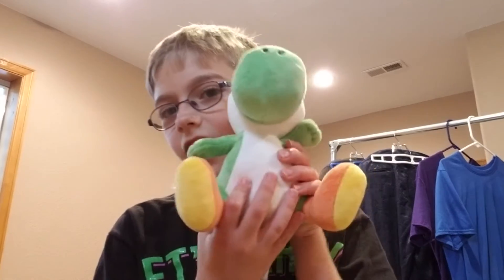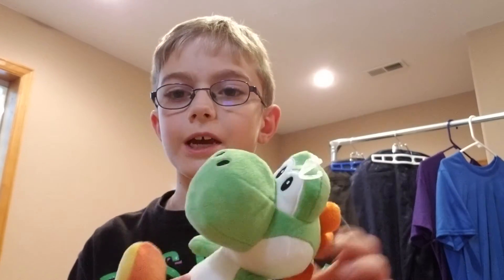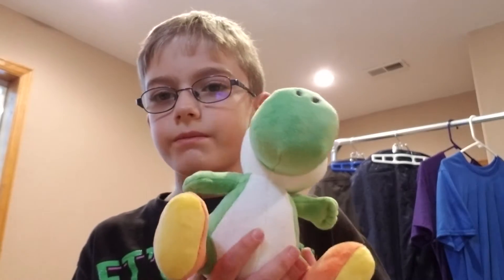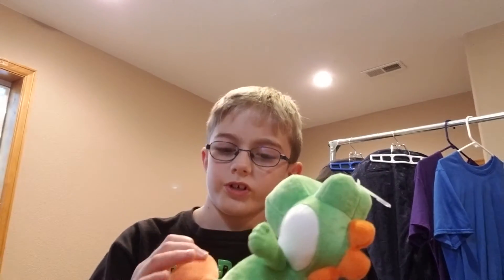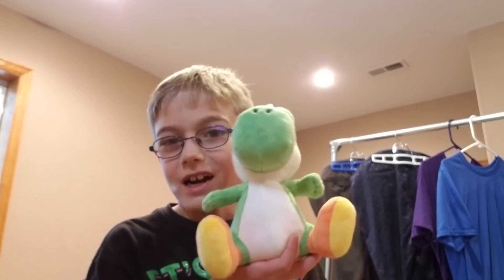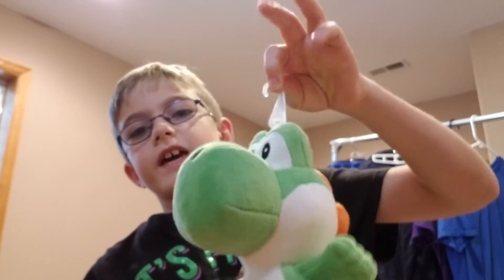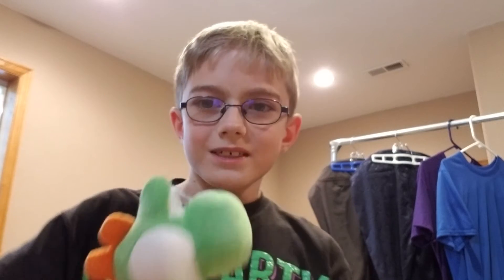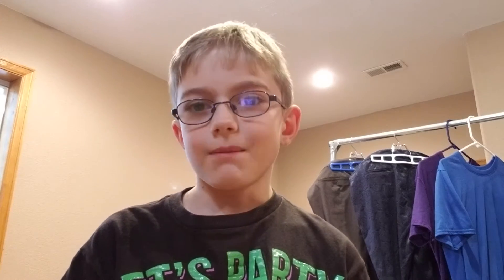Finally got Yoshi